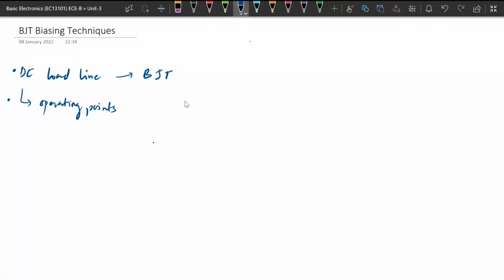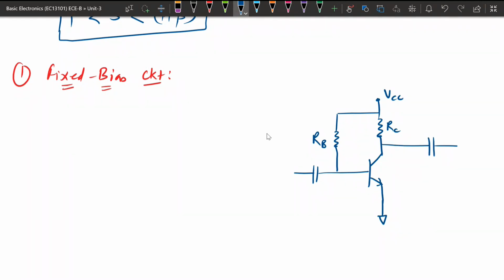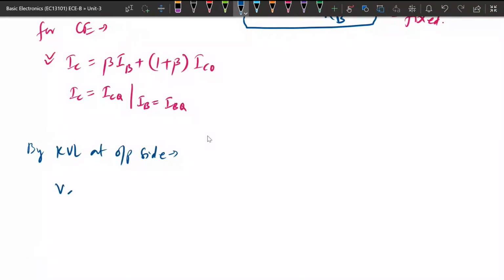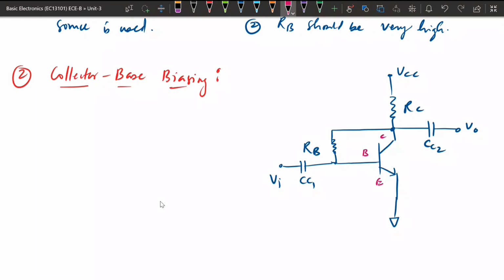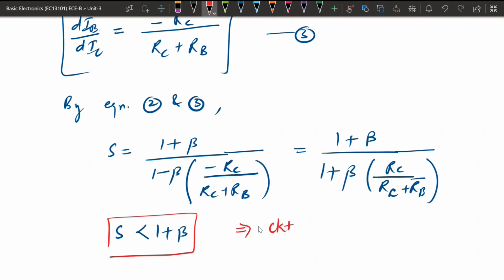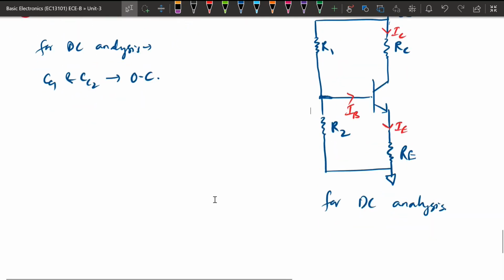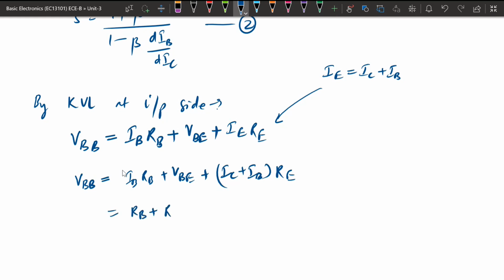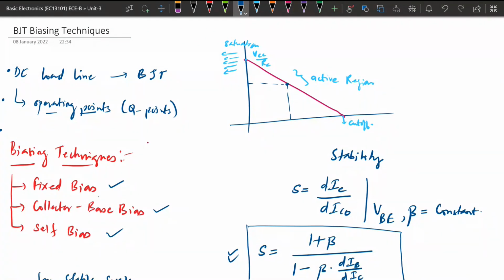Basic Electronics Lecture-25 : BJT Biasing Techniques